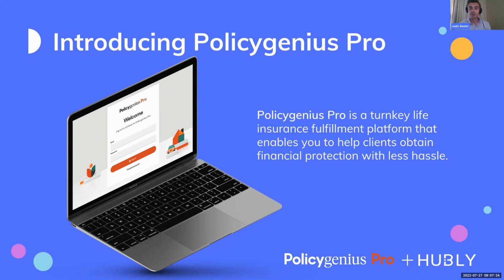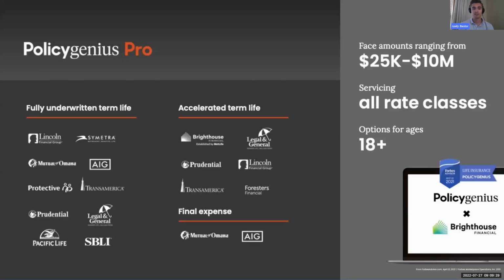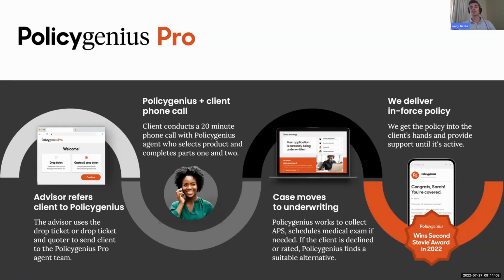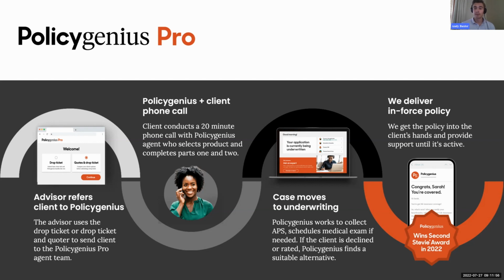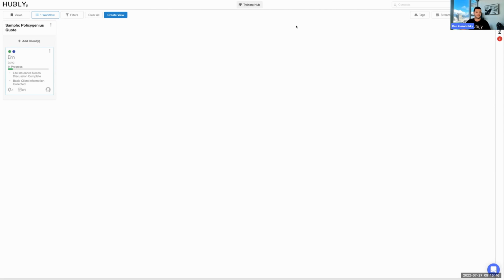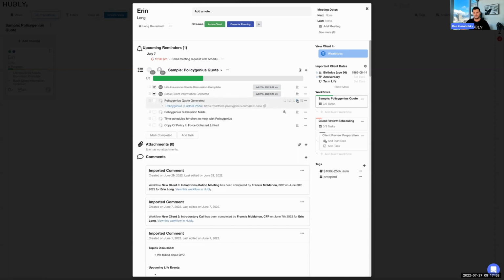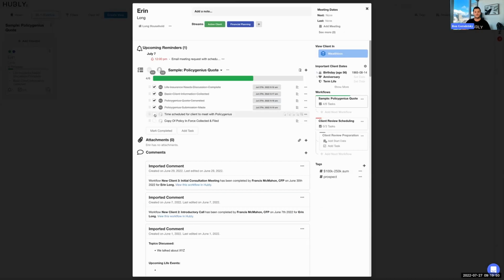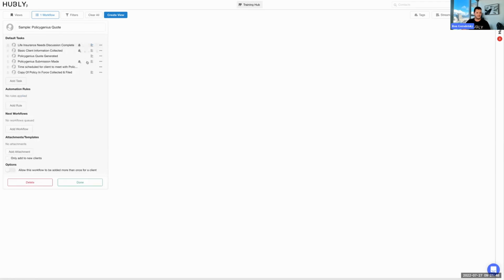How to Use Curated Workflows to Systematize and Streamline Insurance Reviews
The right technology can save you time and help you scale your business. Hubly is driven by a mission to make professional financial advice accessible to more households.

Ron Gorodetsky, COO and Co-Founder of Hubly, provides a sneak peak into the next generation of templated workflows curated by technology partners. By partnering with technology providers to curate Hubly Workflows, it’s now easier than ever to:

1. Introduce new technology into your firm to better meet client expectations
2. Incorporate new technology into the right steps of client service Workflows for improved efficiency and consistency
3. Better utilize the technology you already pay for and make training new team members a breeze

For this webinar, Hubly teamed up with Policygenius, an industry leader in term life insurance fulfillment, to curate Workflows for Policygenius Pro — an enterprise offering built for Financial Advisors to harness Policygenius’ best-in-market fulfillment platform.

See for yourselves how purpose-built Workflow can help you streamline Insurance reviews.